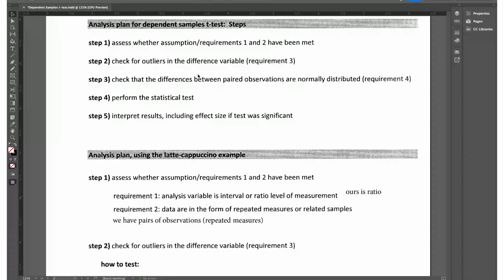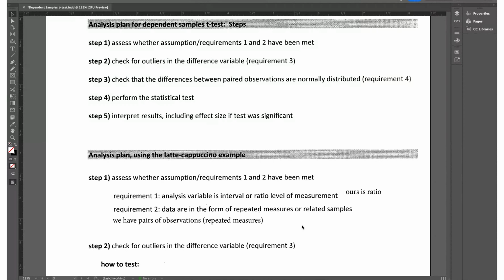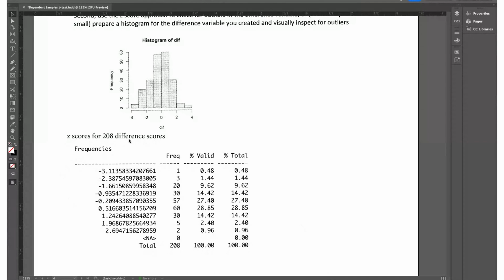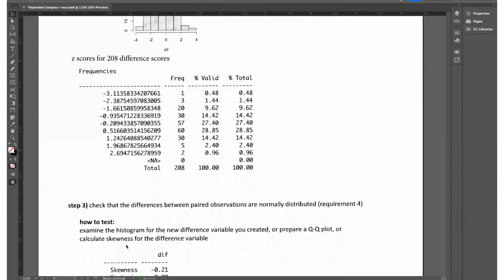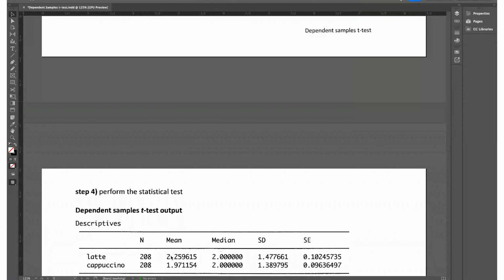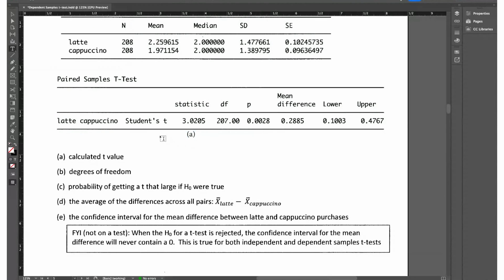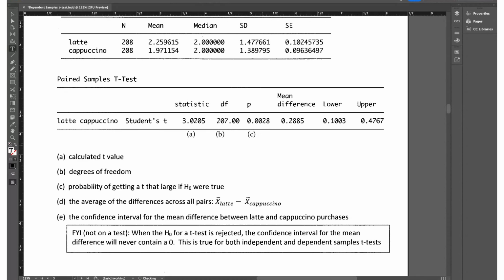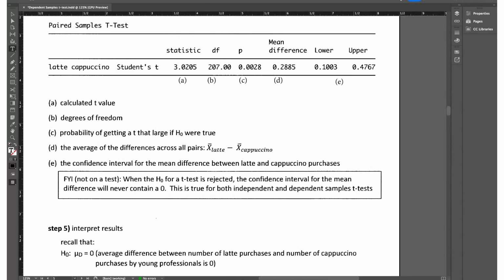Dependent Samples t-test Video 3 of 6 | MK 499